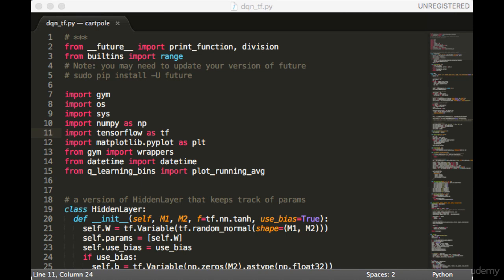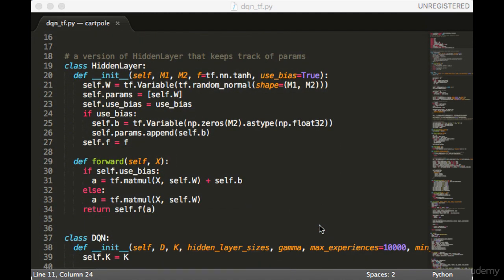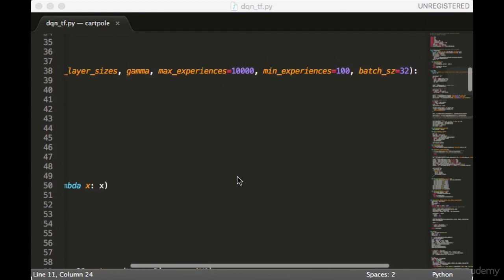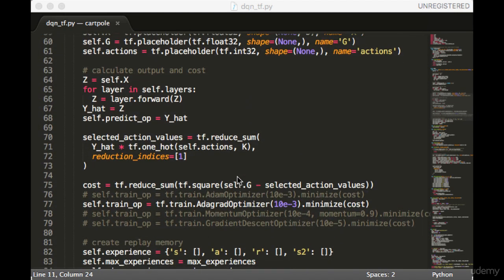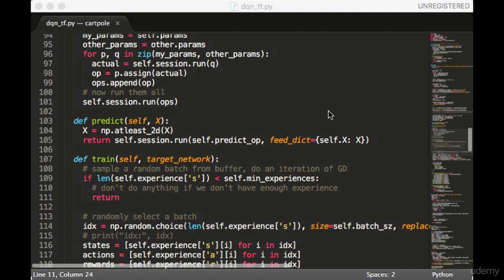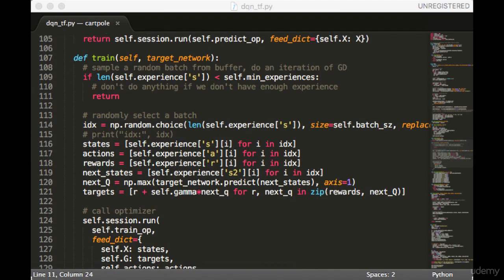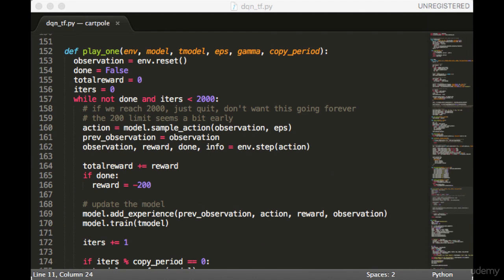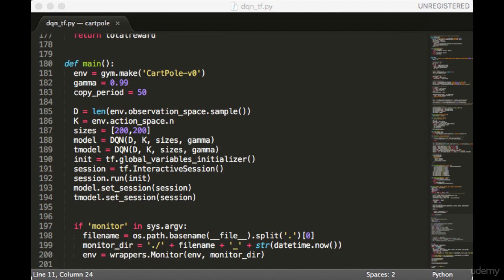Deep Q-Learning in Tensorflow for CartPole - Part 2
Reinforcement Learning is a type of machine learning that allows you to create AI agents that learn from the environment by interacting with it. Just like how we learn to ride a bicycle, this kind of AI learns by trial and error. As seen in the picture, the brain represents the AI agent, which acts on the environment. After each action, the agent receives the feedback. The feedback consists of the reward and next state of the environment. The reward is usually defined by a human. If we use the analogy of the bicycle, we can define reward as the distance from the original starting point. Usually, training an agent to play an Atari game takes a while (from few hours to a day). So we will make an agent to play a simpler game called CartPole, but using the same idea used in the paper.

CartPole is one of the simplest environments in OpenAI gym (a game simulator). As you can see in the animation from the top, the goal of CartPole is to balance a pole connected with one joint on top of a moving cart. Instead of pixel information, there are 4 kinds of information given by the state, such as the angle of the pole and position of the cart. An agent can move the cart by performing a series of actions of 0 or 1 to the cart, pushing it left or right.